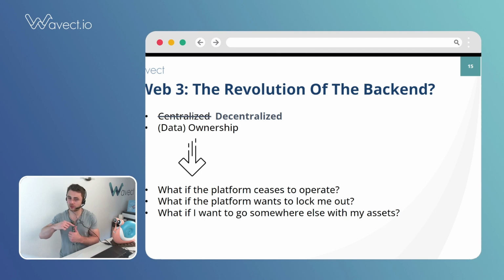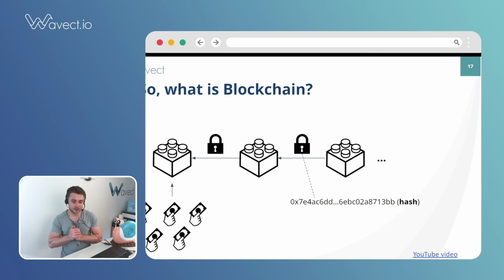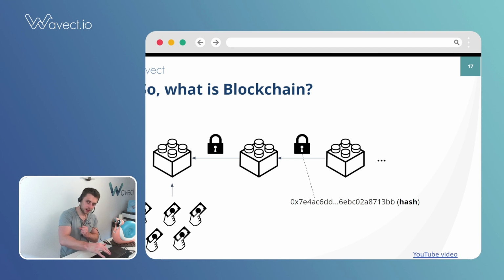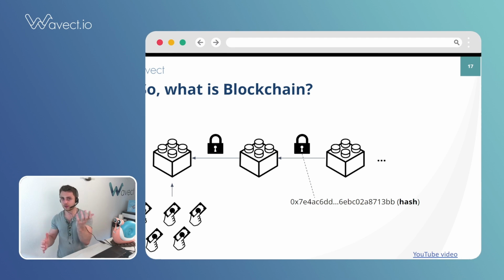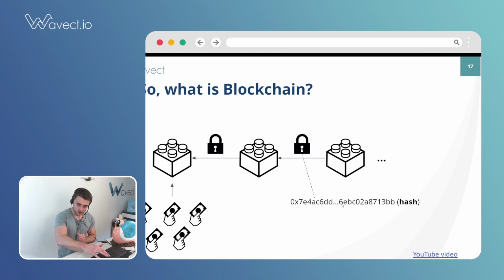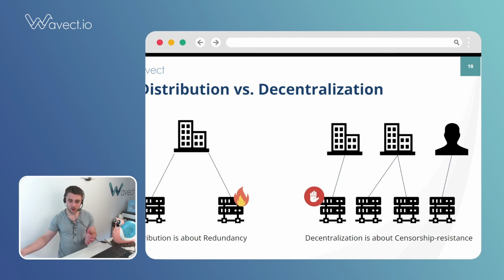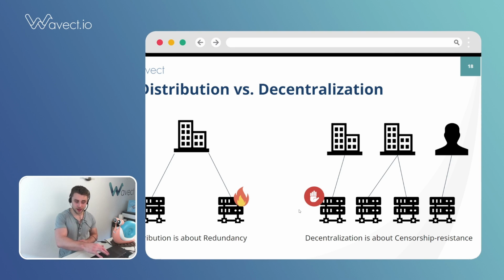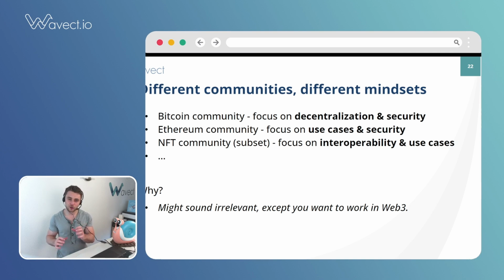The Easiest Blockchain Explanation you ever heard!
We had the pleasure of lecturing Blockchain to disabled individuals in June 2024. We've taught children aged +8Y, adults, and university students - but this was a new experience for us too.

Super grateful and humbled!